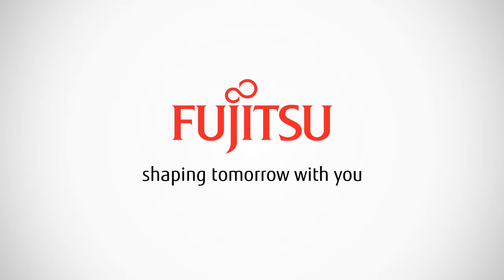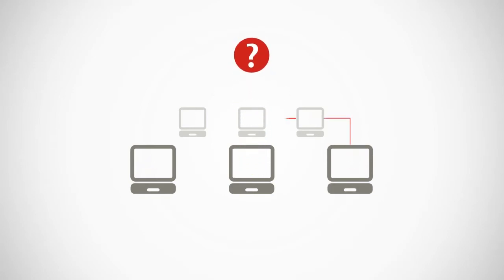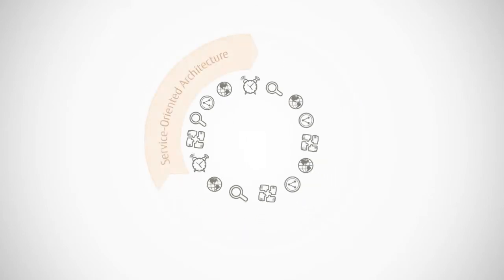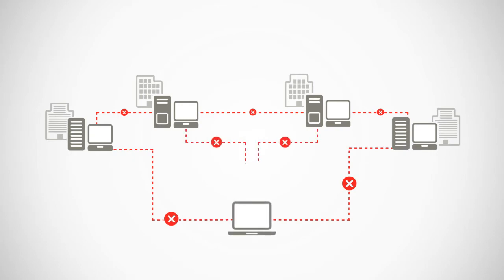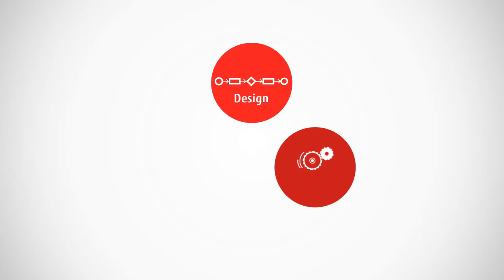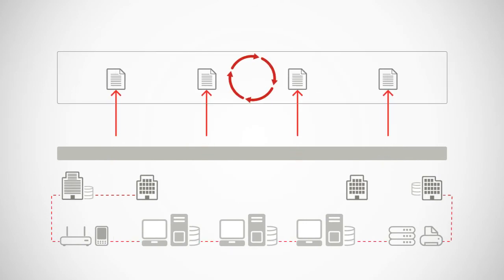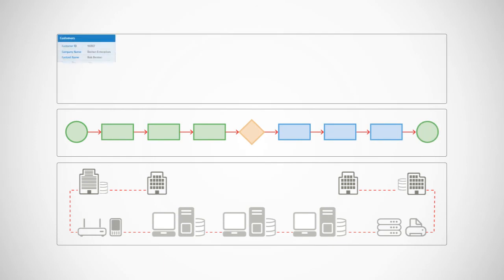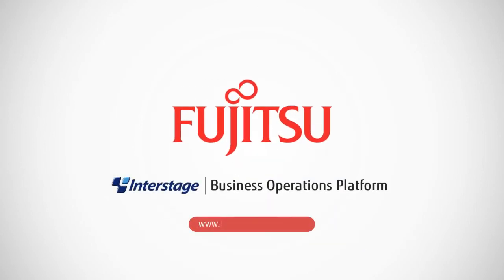FUJITSU Software Interstage Business Operations Platform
Interstage Business Operations Platform  (Interstage BOP) is a unified technology platform for developing enterprise-class, process-centric applications and services.

Interstage BOP consists of three vital functions:

• Service-Oriented-Architecture (SOA) based system integration to connect information and data from different sources;
• A full Business Process Management suite for process design, automation and optimization;
• A Composite Application Framework for easy and quick application development and deployment.

The launch of Interstage BOP on the Fujitsu global cloud represents Fujitsu's PaaS solution to enterprise users. It offers unprecedented speed and flexibility to companies seeking business agility, innovation and transformation.

Fujitsu is the leading global information and communication technology (ICT) company and the world's 3rd largest IT services provider, offering a full range of technology products, solutions and services. Over 170,000 Fujitsu people support customers in more than 100 countries.